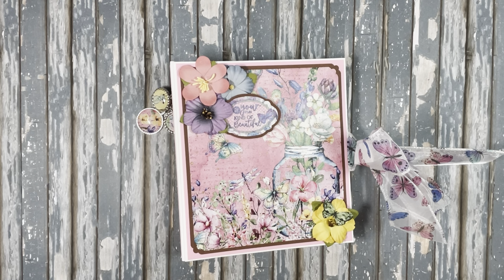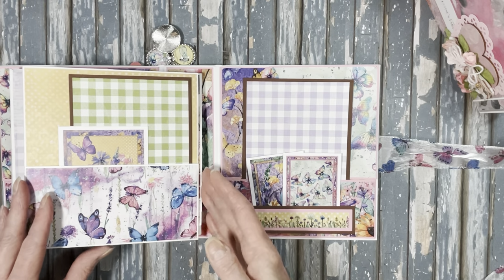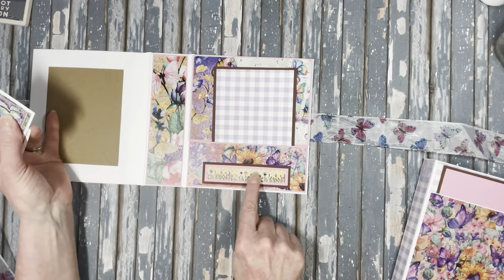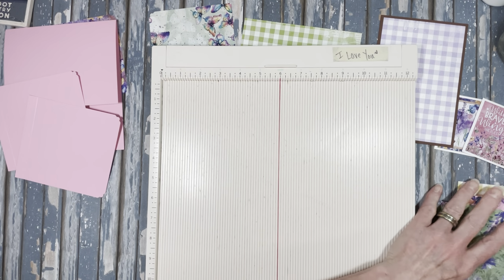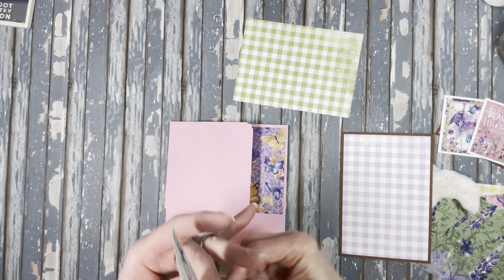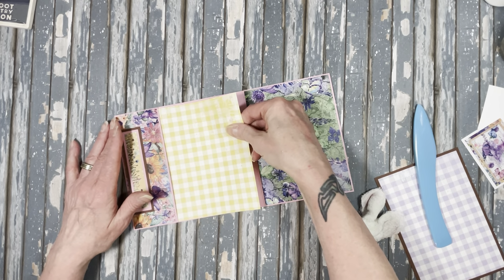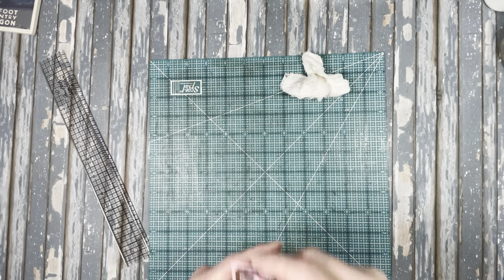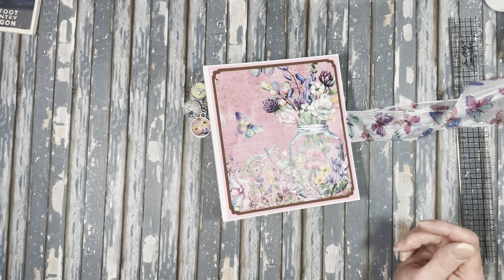Soar Stacked Waterfall Album Walk Thru/Tutorial, a Country Craft Creations Design Team Project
This project is an amazing redo of a previous design team project I made, the Love Letters Stacked Waterfall Folio. The tutorial for that folio is here, Love Letters Stacked Waterfall Folio, a Country Craft Creations Design Team Project
(Please see this video for the construction and cut list for the folio which is used for the pages of this album's tutorial) In that folio video I made the base and have decided to repurpose it into this project. I think you’ll like this different interpretation!

I also mention retreats...please check out this link and keep checking for updates on upcoming opportunities.

Cut list for the cover and the inside cover elements are listed below.  I hope you enjoy this new way to use the original folio design.  As always, please let me know if you have any questions.

COVER:
Chipboard
2 - 6 1/4 x 7
1 - 2 x 7
Cardstock
2 - 8 1/4 x 9
1 - 5 x 9
1 - 6 x 6 7/8

INSIDE COVER ELEMENTS:
2 - 6 1/8 x 11 3/8
2 - 5 x 4 1/2
2 - 2 7/8 x 7 1/8